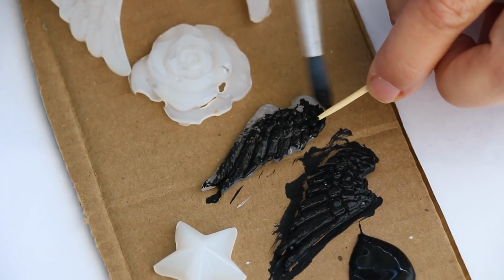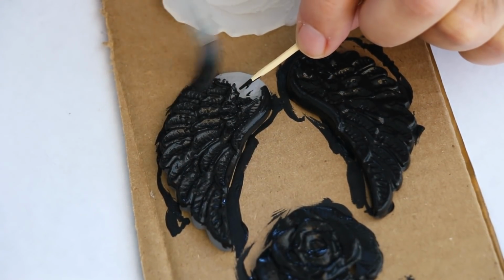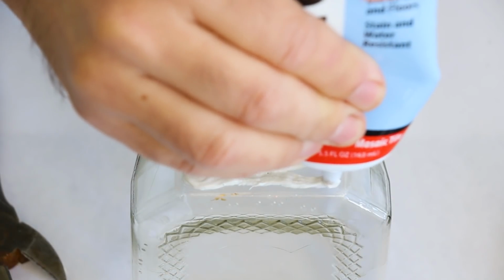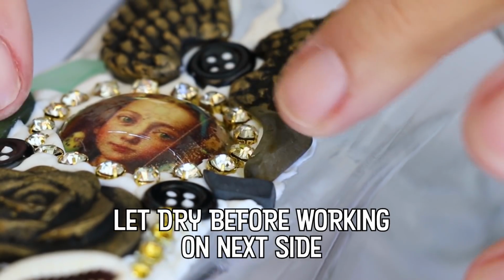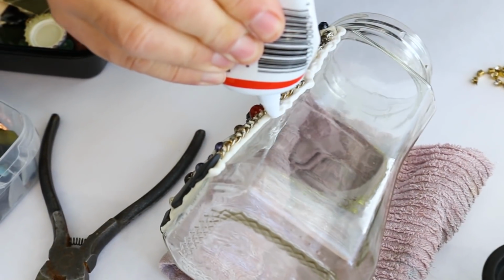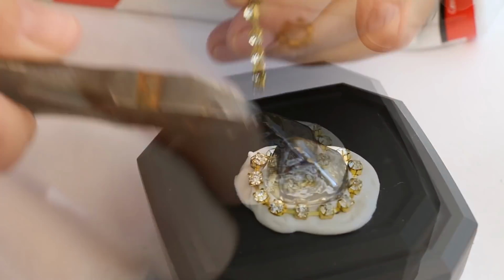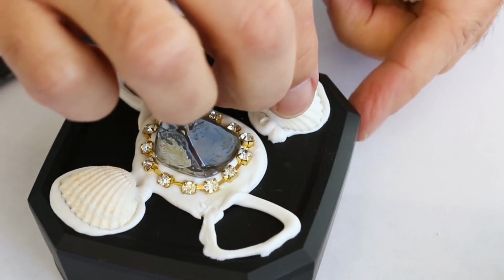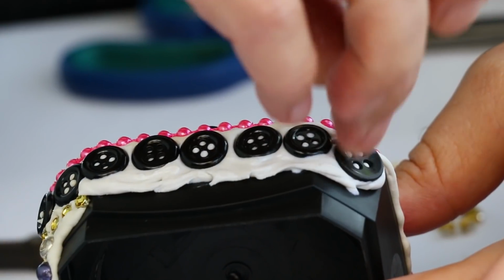HOW to Make Mosaics - Mosaic Jars - Upcycled DIY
Use old jewelry, beads, chain and molded pieces to create mesmerizing mosaic jars and bottles!
Surebonder Glue Guns & Products
My favorite TILE GROUT
Americana Acrylics
Redesign With Prima Silicone Molds